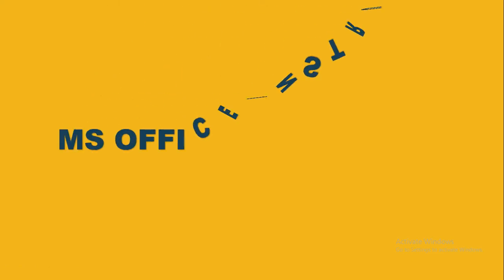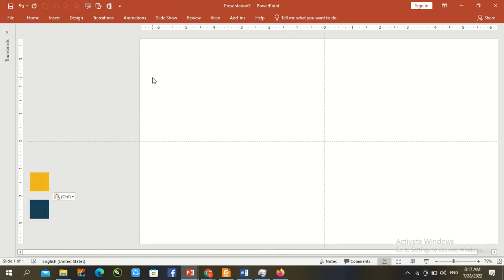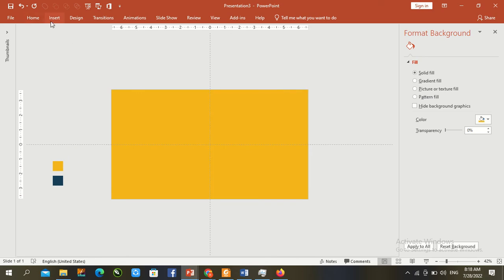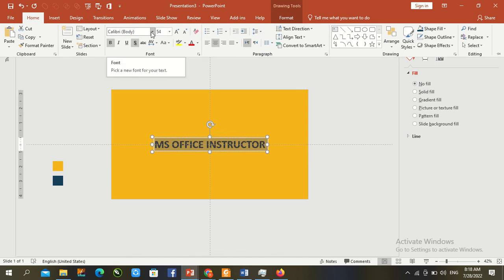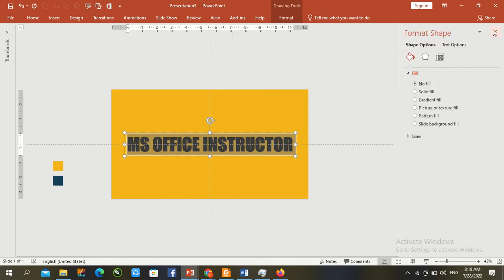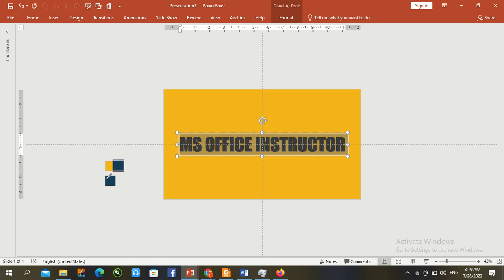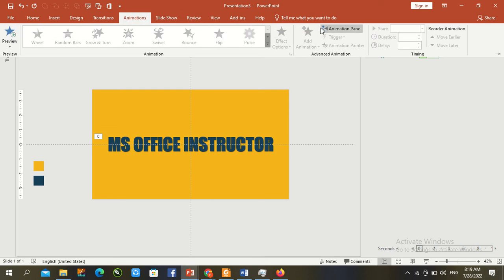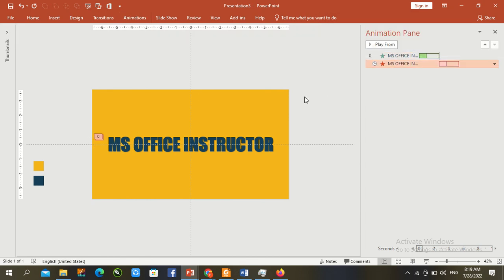11. Learn How to Make Simple Flip Text Animation in PowerPoint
Dear Viewer!!!

Today!! You'll be learnt how to make Flip Animation with the help of Square Shape with the help of basic spin animation section. I hope that you learn something here new. Keep give us your valuable feedback in comments section.

Regards

Team